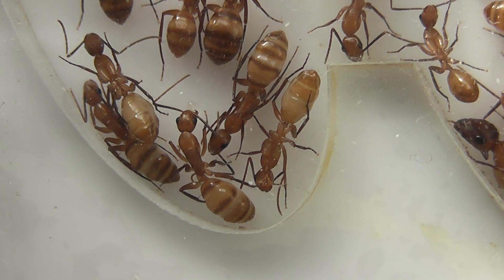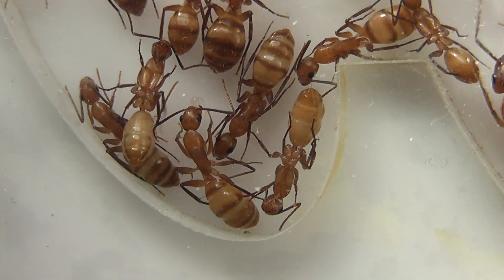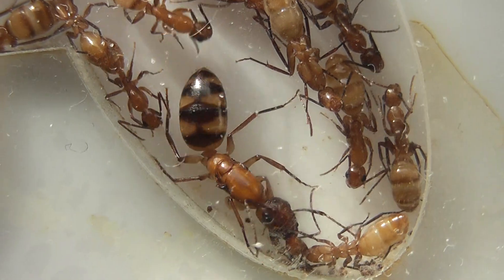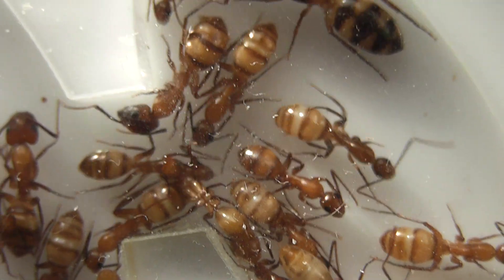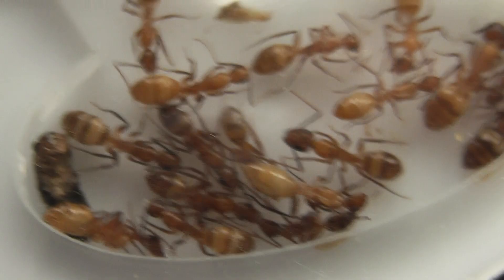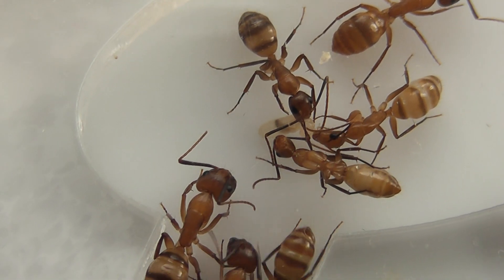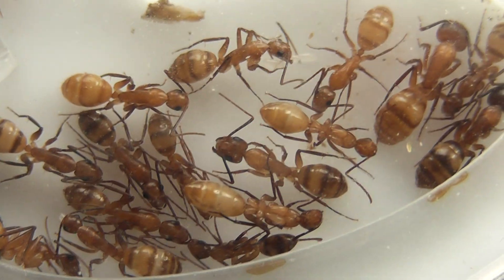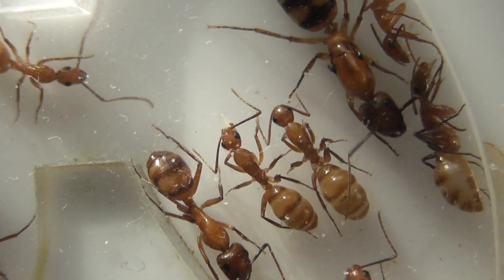Camponotus substitutus eggs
With just a small increase in temperature the queen has laid eggs. Once she gets started laying she is very prolific, so the colony will soon replace workers that died during the winter and this colony will be growing in worker numbers this year.